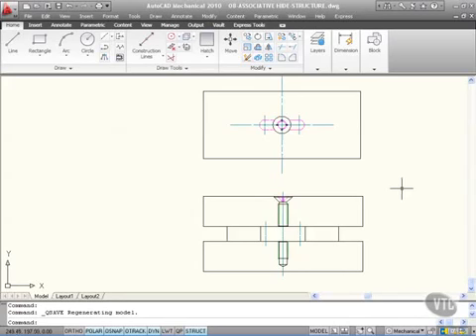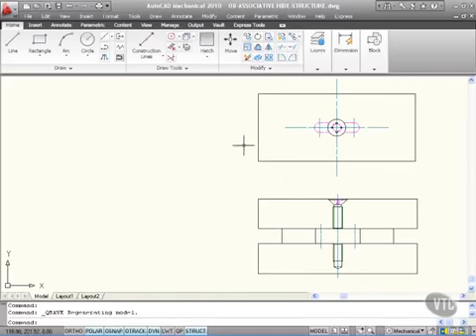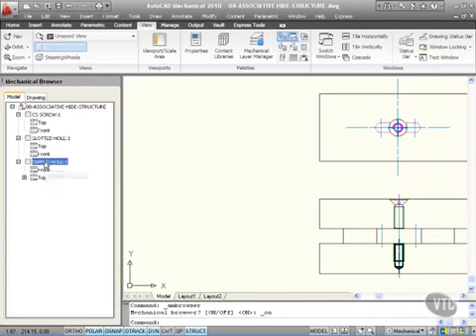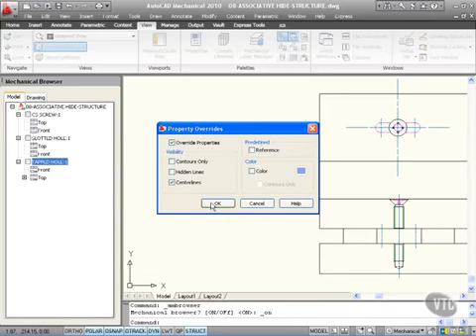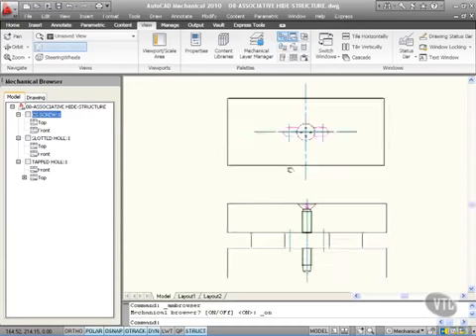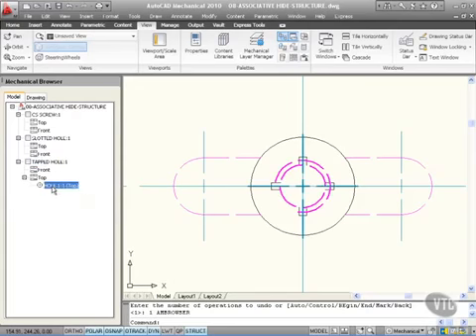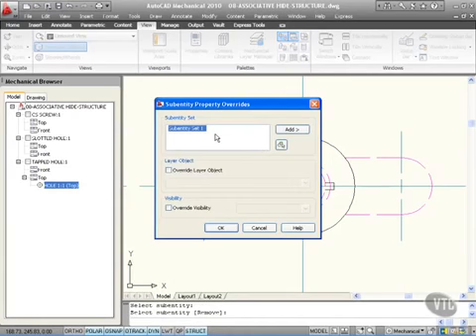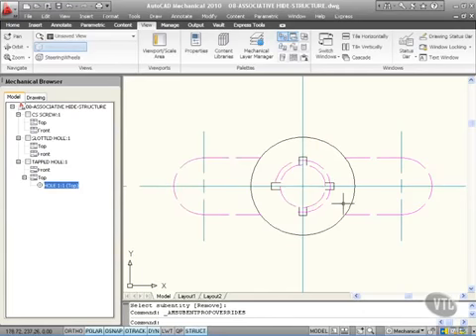41 Associative Hide Using Structure pt 1 Autocad Mechanical Course